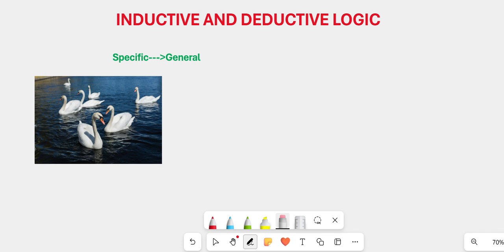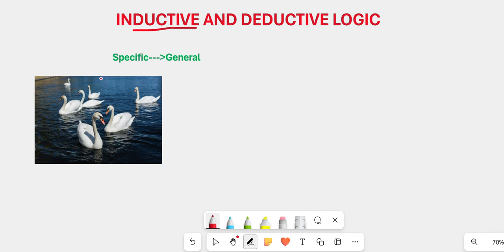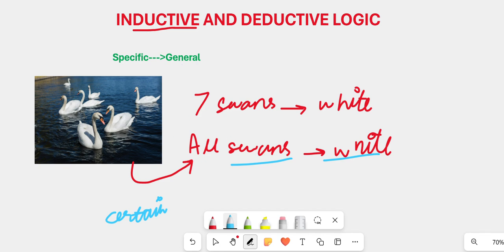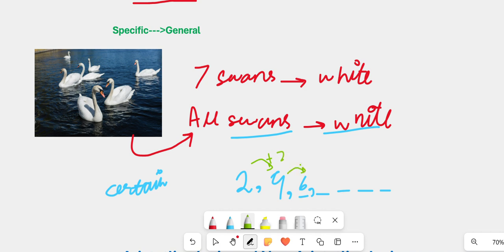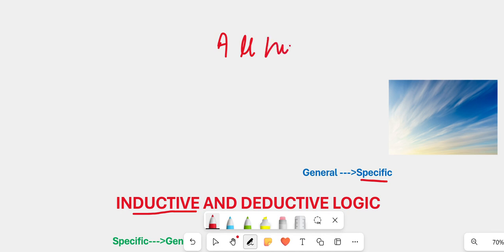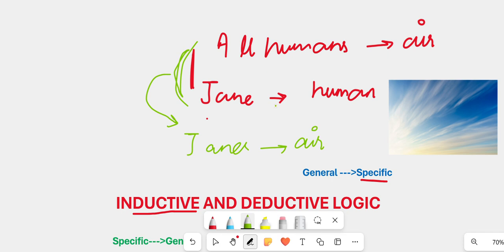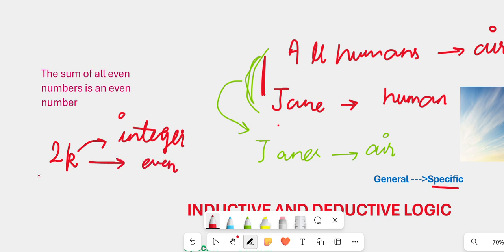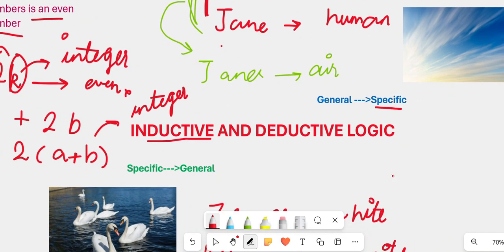Inductive and Deductive logic- Logical Reasoning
In this video we are going to discuss inductive and deductive logic with suitable explanations.